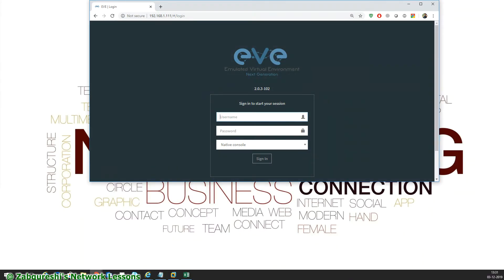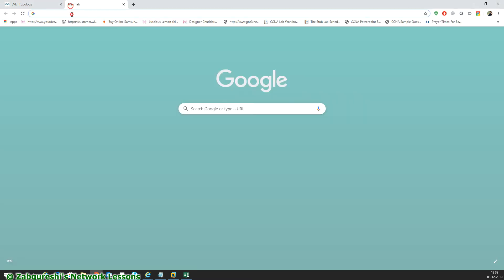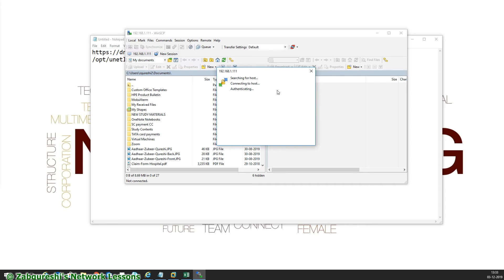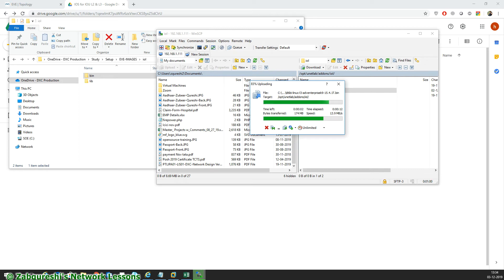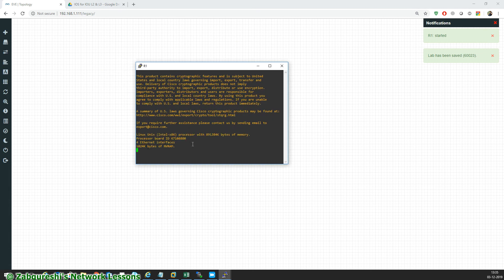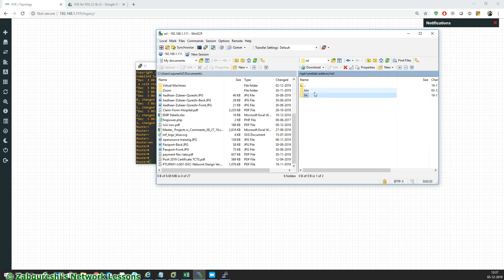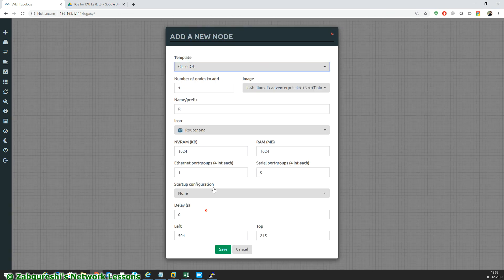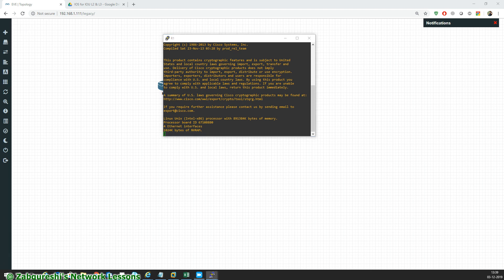Add Cisco IOU/IOL Images into EVE-NG/UNL and Take License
How to add IOL in EVE ng and create the license file